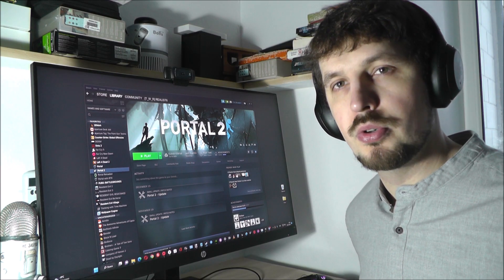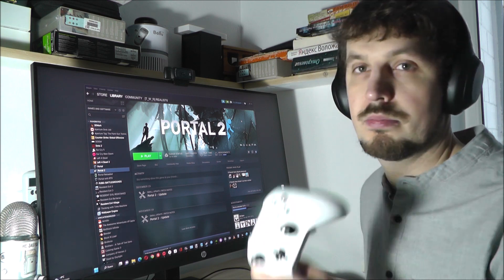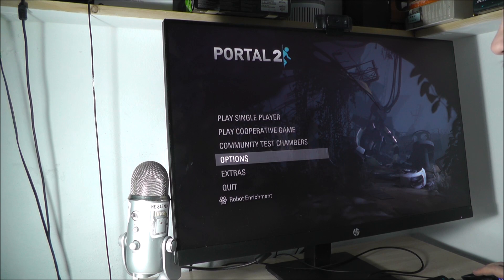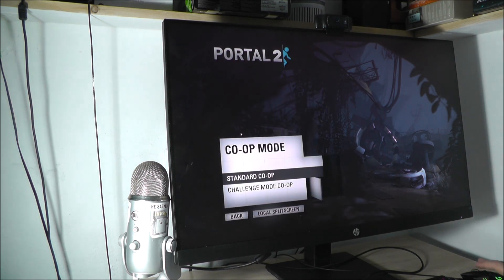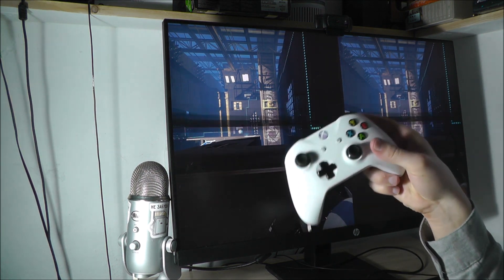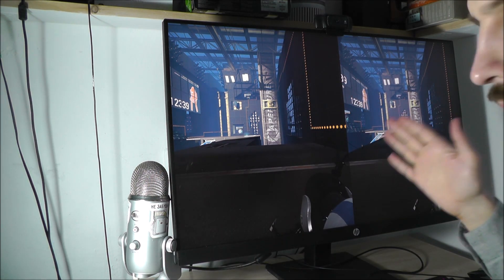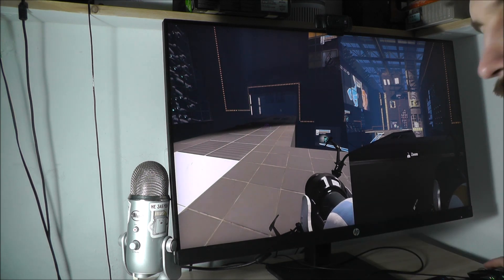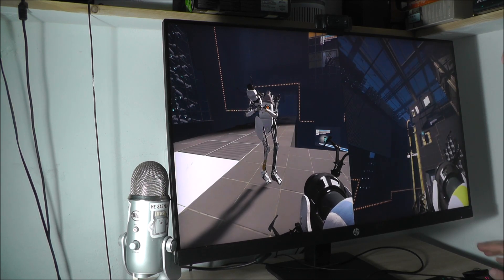How to play Portal 2 with your friend on the same PC ?